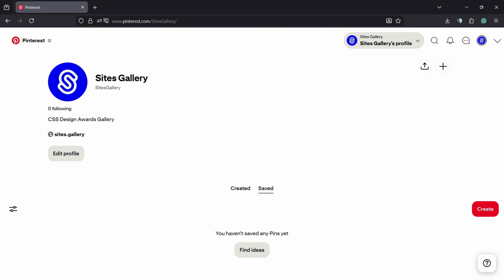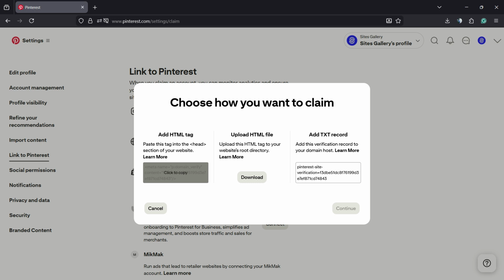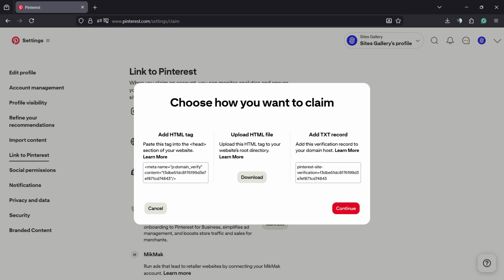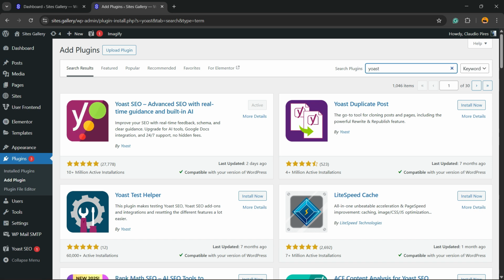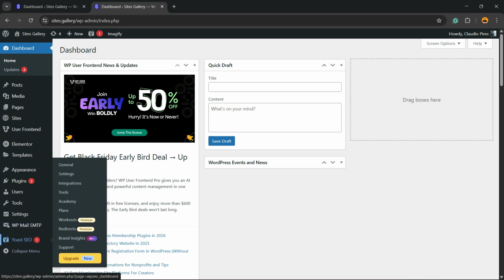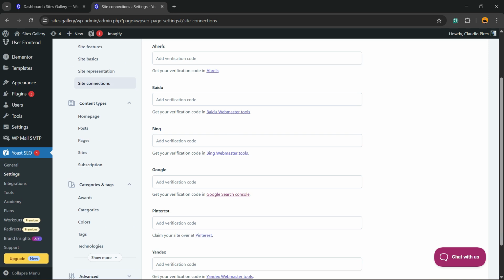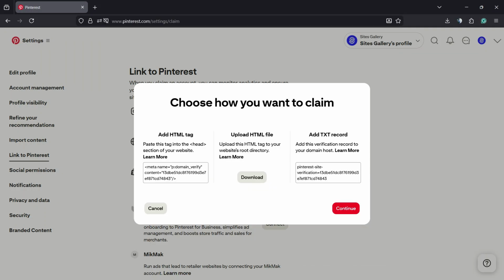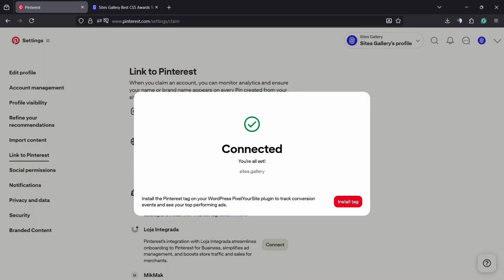How To Connect Your Site to Pinterest? Claim Website Guide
Want Pinterest to show your site under every Pin and send you free traffic every day. In this step by step guide I show you how to connect your site to Pinterest, claim your website and verify your domain so every Pin that links to your pages builds your brand and brings more clicks.

• Set up or switch to a Pinterest business account
• Find the claim website section and add your domain
• Choose the best verification method for you, HTML tag, file upload or DNS
• Add the verification code to WordPress or any other platform in a simple way
• Check if your site is really claimed and fix the most common errors

At the end of the video your site will be connected to Pinterest, your profile will appear on every Pin from your domain and you will be ready to grow blog traffic, ecommerce sales or leads using Pinterest as a visual search engine. Perfect for bloggers, creators, small businesses and anyone who wants more visitors without paying for ads.